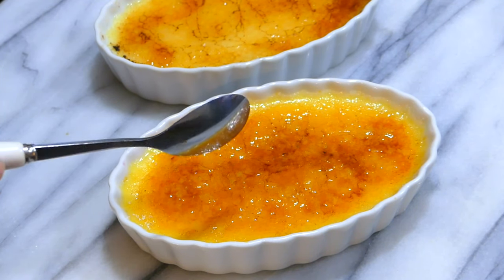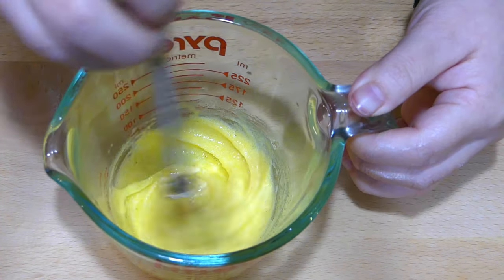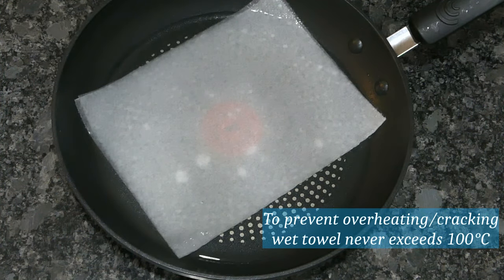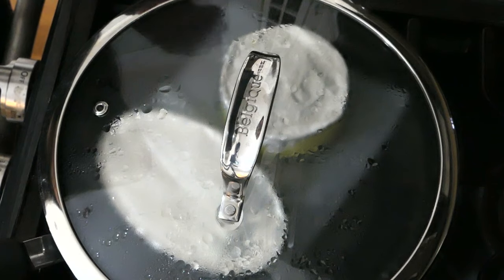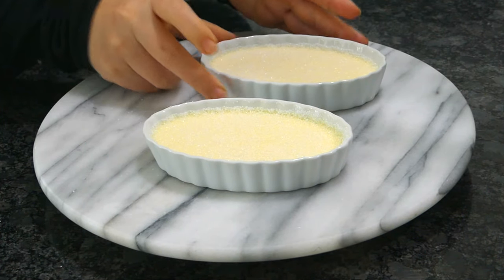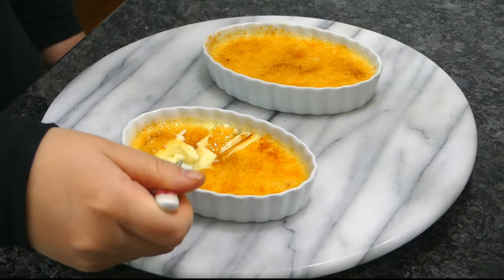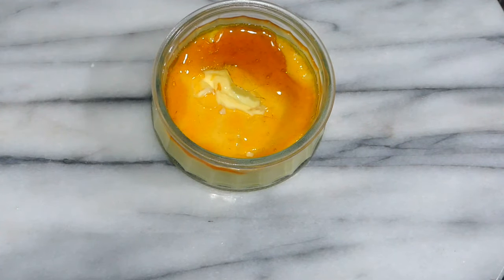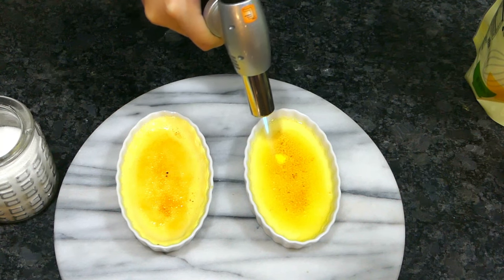Stove top Creme Brulee - 1 min Prep, with No-Torch Hacks!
Silky smooth like oven-baked for an hour, except this is ready in under 15min!  No chilling overnight required! Ready to eat the night you made it!
With no compromise in quality, this is the easiest, quickest creme brulee you'll ever make! Try this once, and you'll never go back to the traditional method!
No torch? No problem! Lactose intolerant? Dietary restrictions? Keep watching! Many of you have asked me about substitutions and tools workaround in the past, so I tried to address all the creme brulee questions I can think of here.

Vanilla paste
Shallow ramekins
Deep ramekins
Mini whisks
Pyrex measuring cups
Mini spoons

Ingredients:
    1 egg yolk (~20g)
    2 tbsp sugar (~20g)
    1/2 cup heavy cream (~120g)
    1/2 tsp vanilla paste
    additional sugar to brulee

Instruction:
Whisk together all ingredients. Fill up your ramekins. Cook stovetop in a hot water bath for ~12 min, or until set. Chill in a cold water bath. Brulee the sugar. Enjoy!